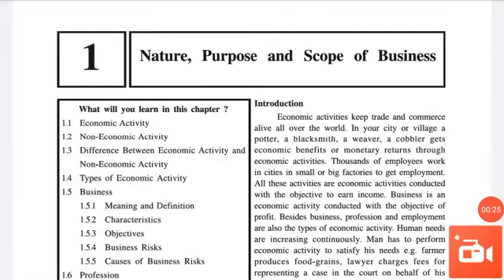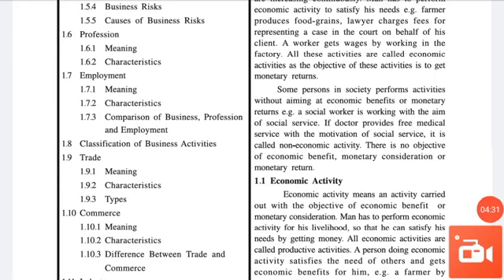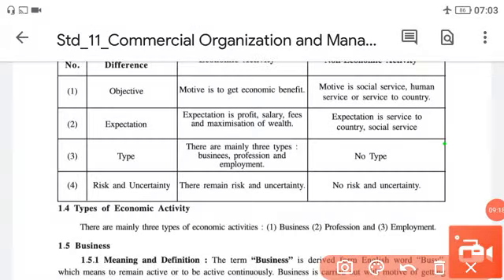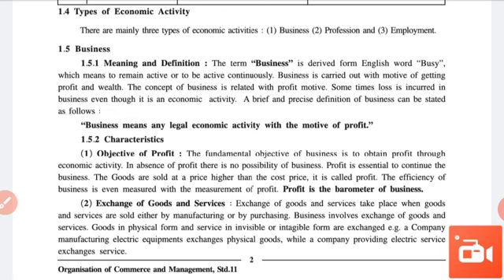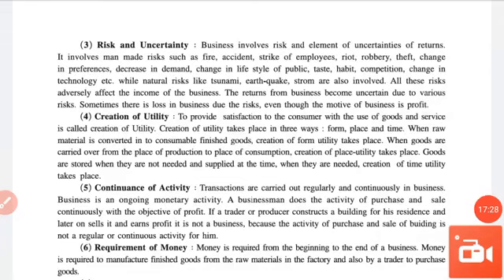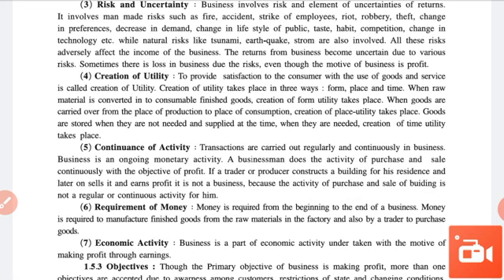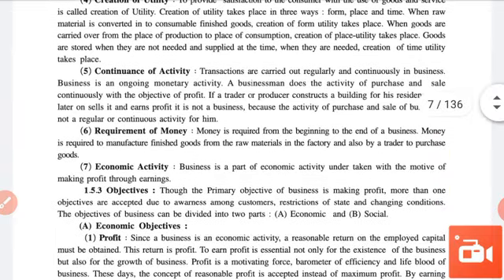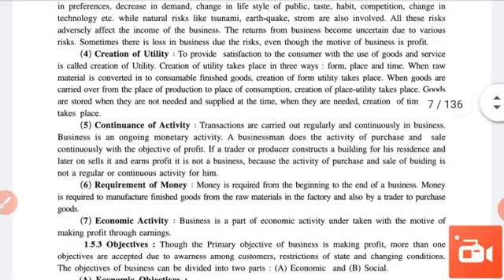STD 11H SUB-OC CHP-1 DT-03.07.2020